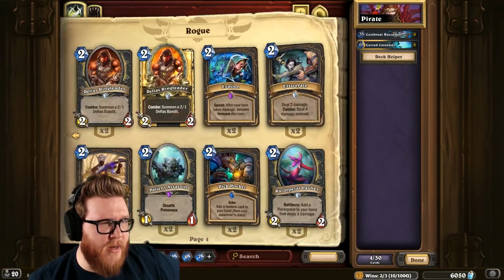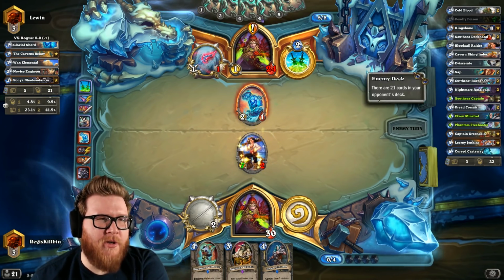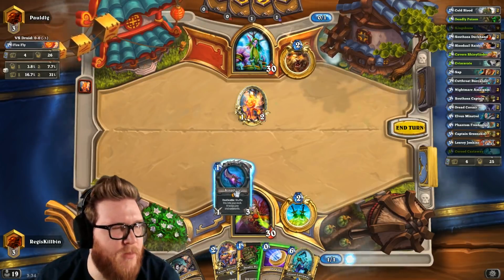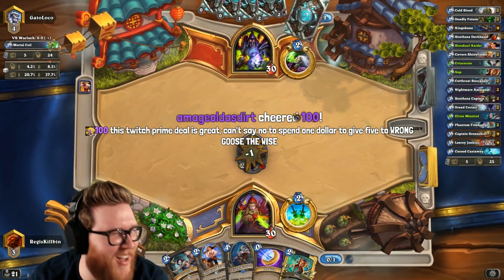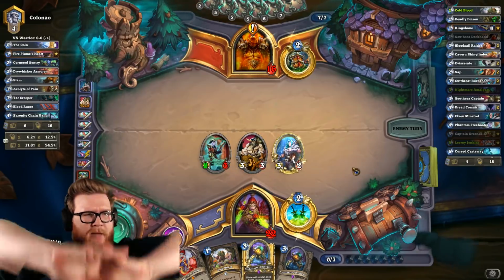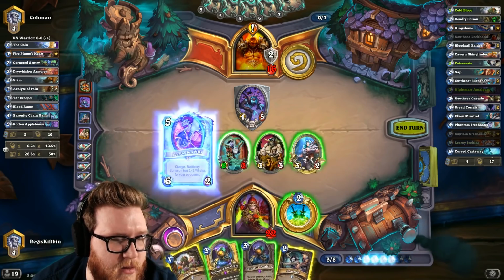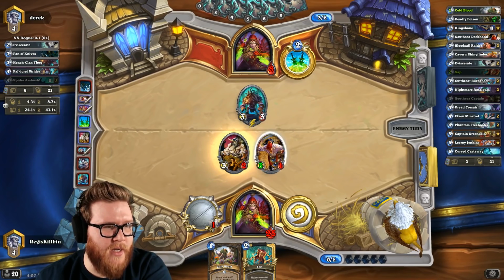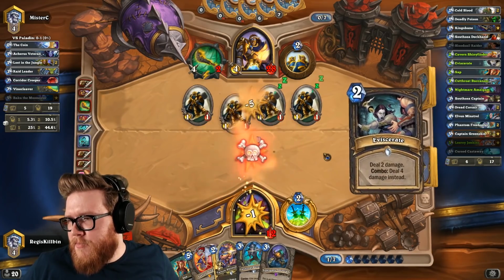Pirate Rogue Decksperiment - Hearthstone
The Hypothesis: New Pirate cards in Rogue might open up a new way to play the class.

Decksperiment | Hearthstone | Pirate Rogue Decksperiment